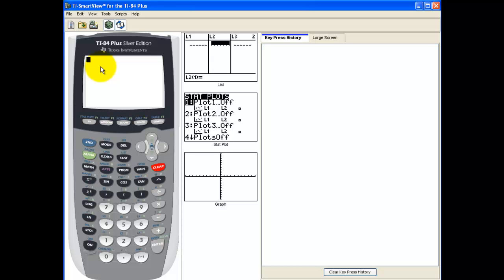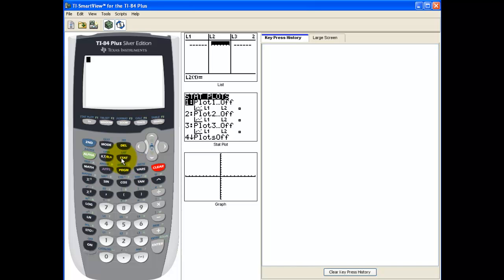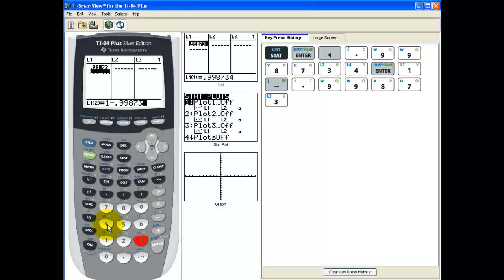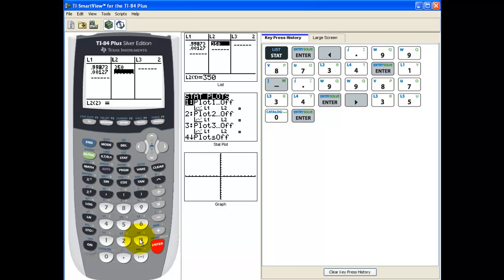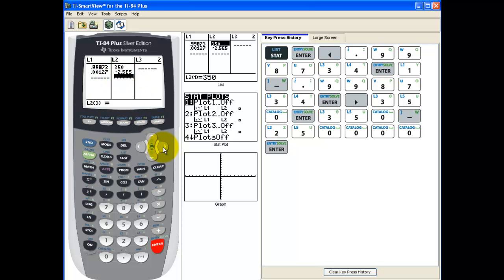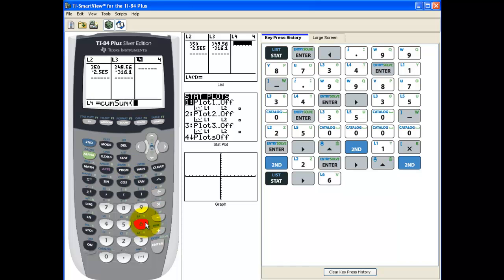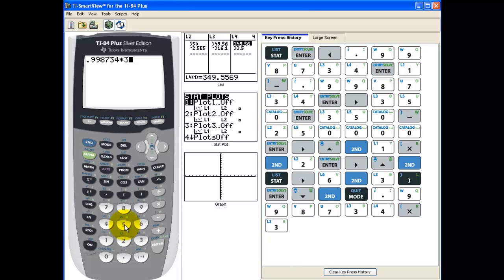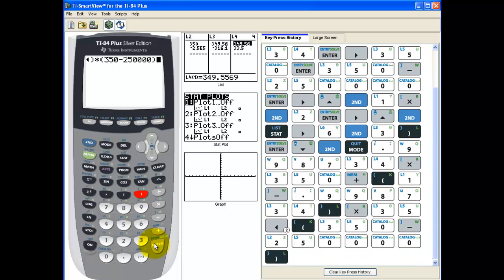Video #8: Expected Value, Part 1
Coverage: selected examples from section 6.1 in our text. In the 5th edition of the text, the problem used for this video is problem 25, found on page 326; in the 4th edition of the text, it is problem 27 on page 332.